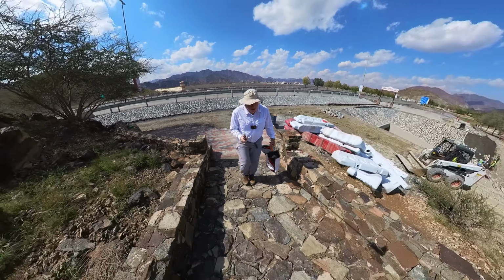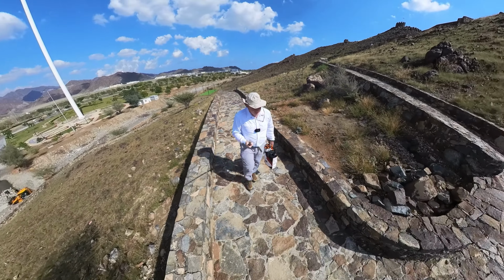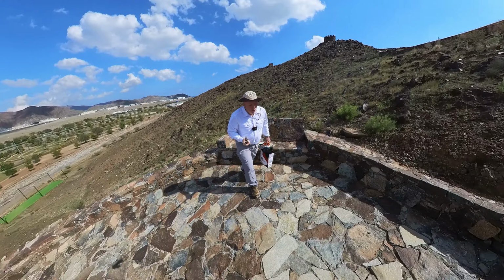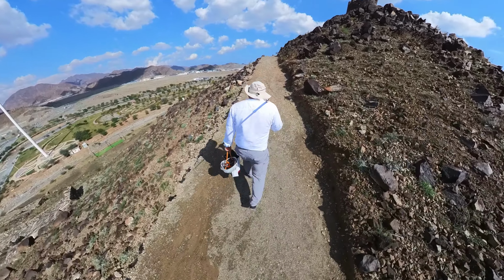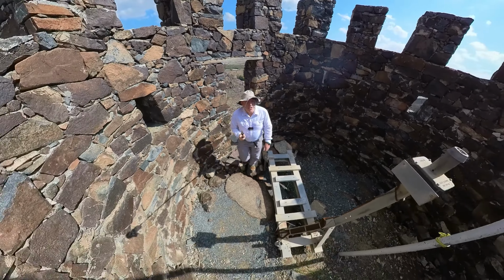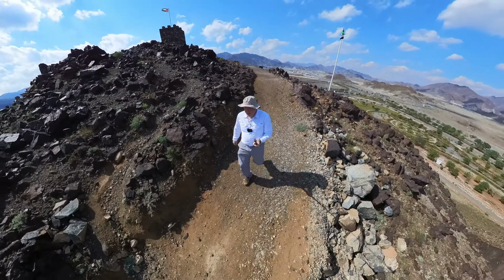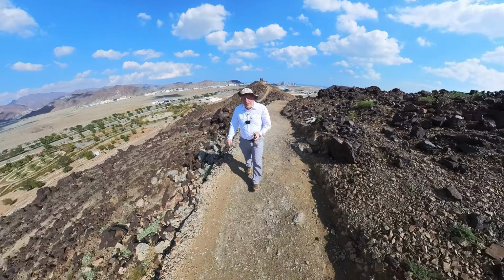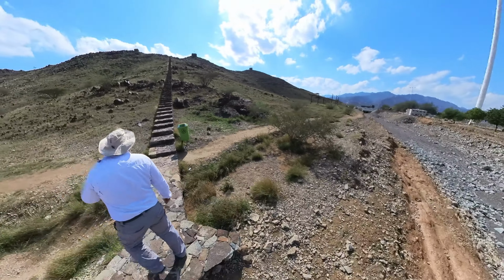The Seven Summits in Fujairah, UAE. A lovely hiking trail for everyone. 🥾🥾🥾7️⃣7️⃣7️⃣7️⃣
The Seven Summits is a Fujairah Adventures hiking trail located on the city limits of Fujairah. its either the first thing you see when arriving from the west coast or the last thing you say goodbye to heading west out of Fujairah.

There is plenty of free car parking at the start of the trail around Flag Park. The Seven Summits can be found on YouTube @
I mention in the film I added the location a few years ago and stated it had no received 250,000 views, I have since had an email informing this number has risen to 400,000 views!

There are no toilets or amenities on site, but City Centre Fujairah (Mall) is less than 5 minutes away.

The Hike is a 1.6km (1 mile) loop and relatively easy. Explore the seven towers as you hike the trail, take amazing photos of Fujairah City and the Oman Sea. Also the 120m high big flag and the picturesque Flag Park give this hike a little bit more.

Hope you enjoy and it and see you there.

Let me know your thought on this or any other trail in the country.

Things to do in Dibba
Things to do in Khorfakkan
Things to do in RAK
Things to do in Fujairah
Things to do in Dubai
Things to do in Abu Dhabi
Hiking in the UAE
Hiking trails in the UAE
Things to do in Sharjah